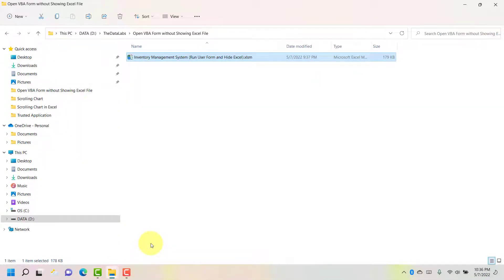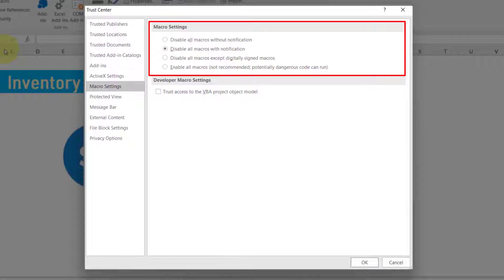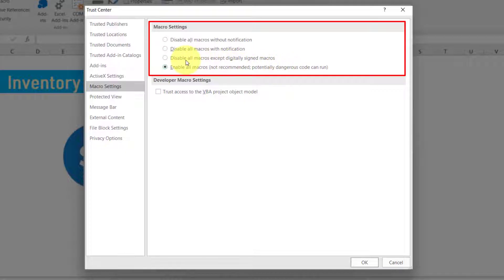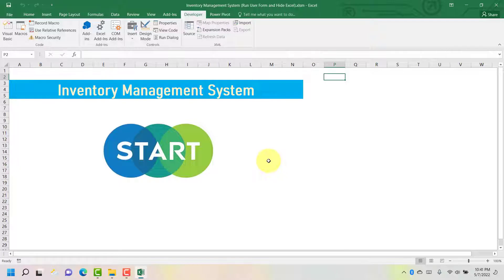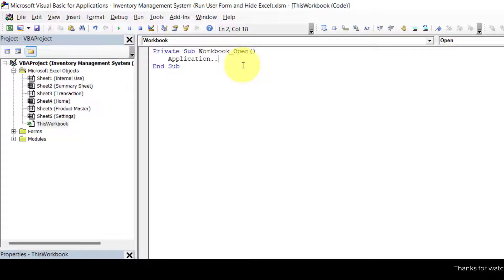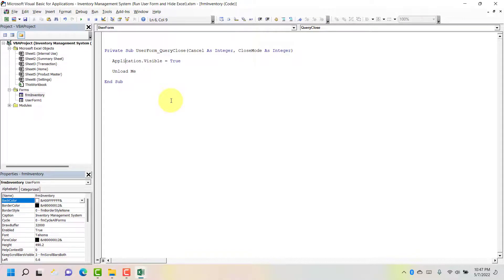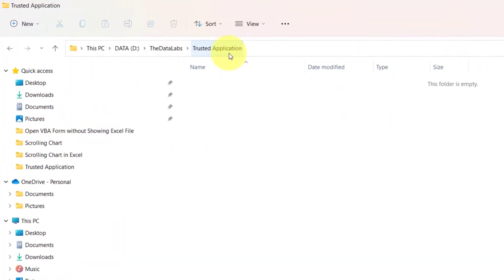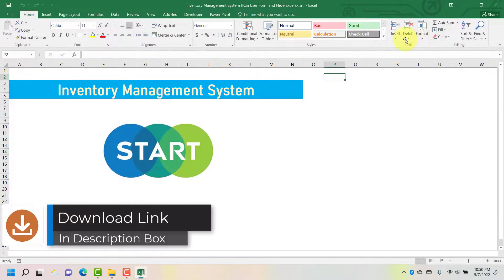How to Run UserForm without Showing Excel Window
How to run UserForm without showing Excel application?

In this tutorial, we are going to learn Excel and VBA tips to run the UserForm without showing Excel window. With the help of VBA code, we will hide the Excel window and show only UserForm.

How to run UserForm in Full Screen mode in Excel and VBA?